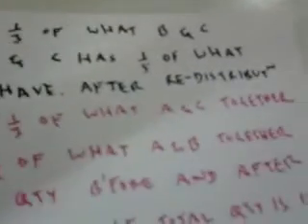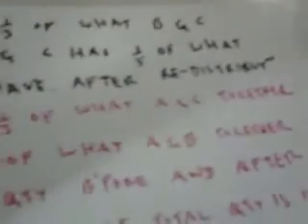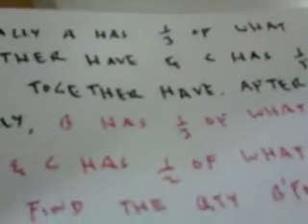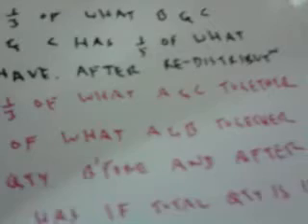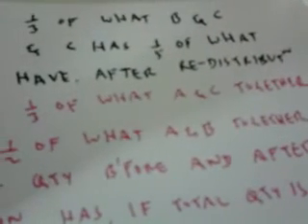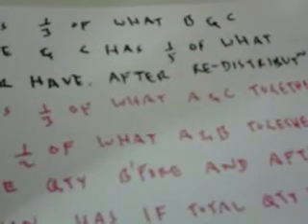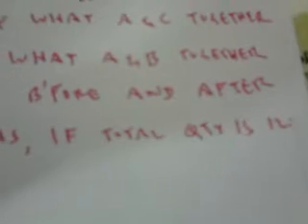linear equation typical problem with short-cut MOHEET GUPTA KOLKATA 9830231975